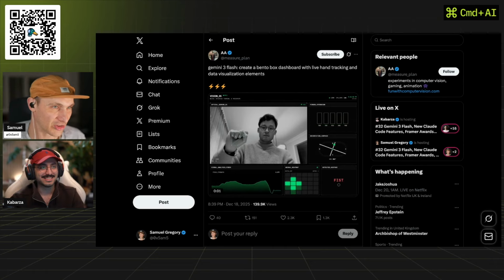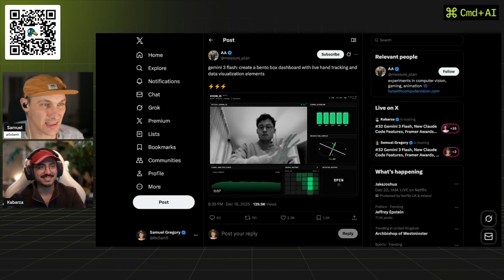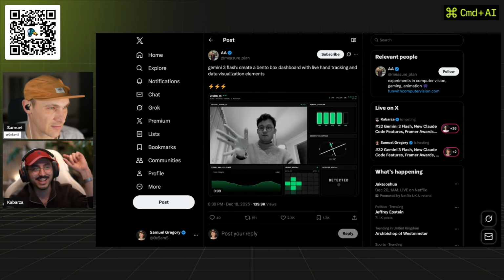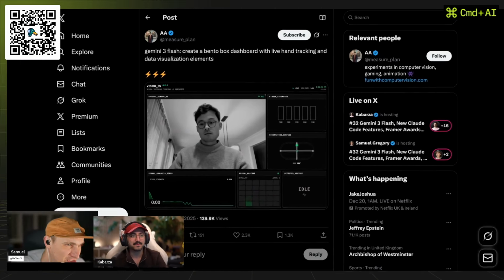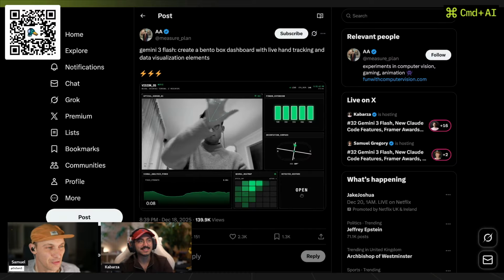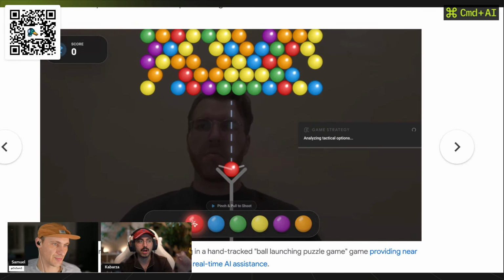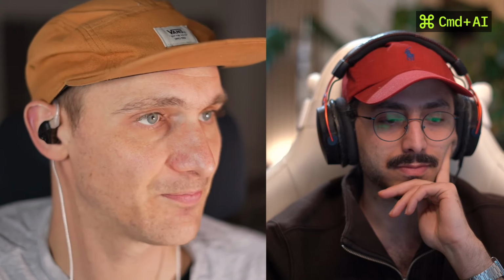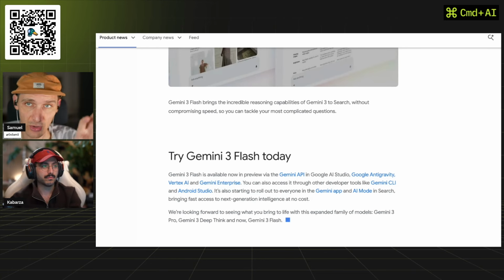Inside Google’s Gemini 3 Flash – One-Shot Apps, Hand Tracking, and Crazy Speed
In this video, we explore Google’s latest AI models, including Gemini 3 and its versions like Flash and Pro. These models have interesting features, such as 3D hand tracking and the ability to build apps quickly. Flash is designed for everyday use and fast tasks, while Gemini 3 Pro is aimed at researchers and more complex projects. We also discuss real-world applications, comparisons with other models, and important notes about accuracy and potential errors.

TIMESTAMPS:
0:00 - Intro